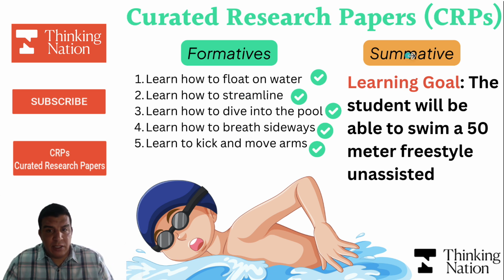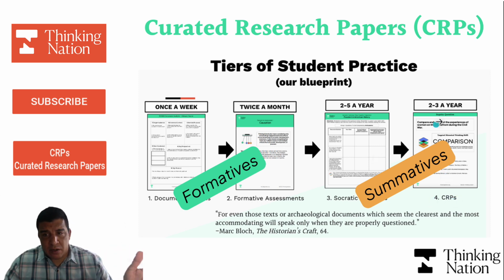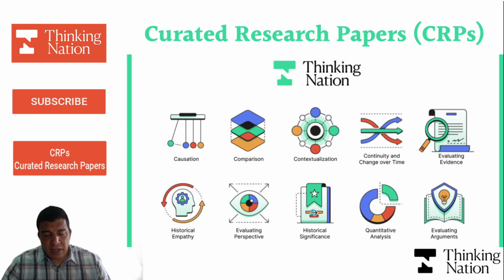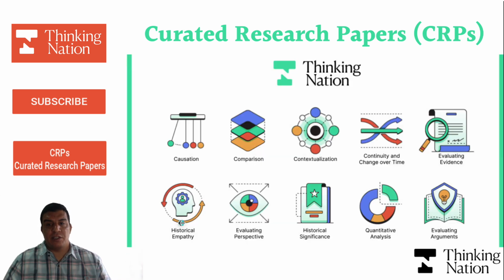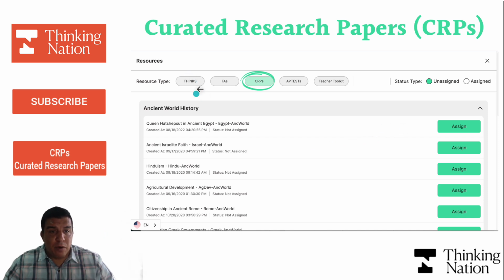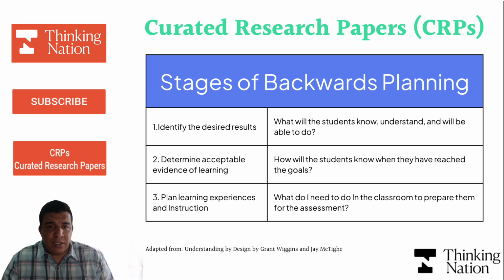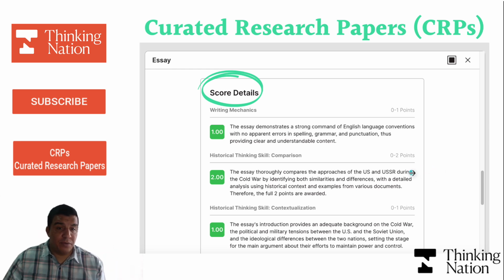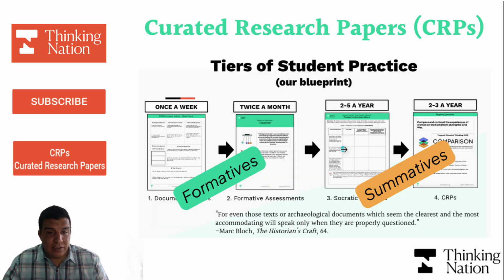Tier I: Introduction to CRPs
During our rebranding last year, we updated our logos, colors, and some of the terminology we were using with our resources. One of those changes included a shift away from the terminology used by the College Board (Document-based questions) to Curated Research Papers. "Our summative assessments have not changed in structure. They contain an inquiry question, context activities such as vocabulary, relevance to the present, and historical context, and a document set made up of primary and secondary sources. Students take all of this information and construct an argumentative essay that addresses the inquiry question and incorporates the analysis they did of the above mentioned components." In this video, learn about the structure of the Curated Research Papers (CRPs), how to work up towards these summative assessments, and how these assessments are graded on our Thinking Nation platform.

Thinking Nation is a national 501(c)(3) specializing in innovative social studies curriculum, assessments, and professional development. Our mission is to cultivate thinking citizens and confront the problems we see in civic society, with a curriculum that empowers students to read closely, think deeply, and write persuasively. We believe that education is our greatest equalizer, and that every student, regardless of zip code or socio-economic background, deserves access to learning practices that reflect the diversity of identities, histories, contributions, and experiences to support enriched educational opportunity, equity, and success for all. For more information about Thinking Nation or to become a part of this transformative initiative, please visit thinkingnation.org.